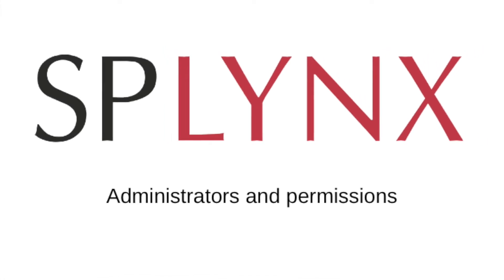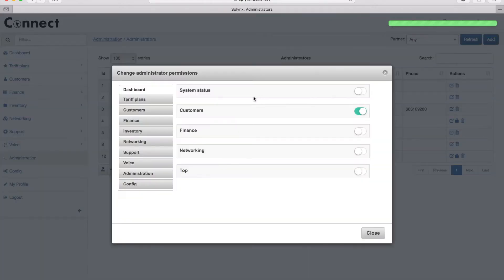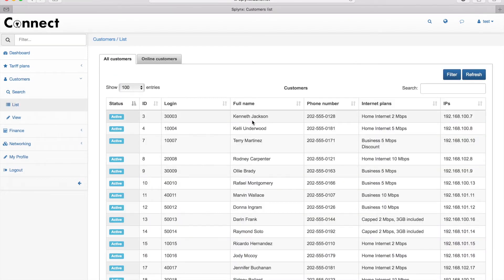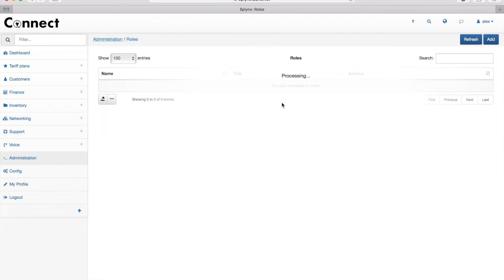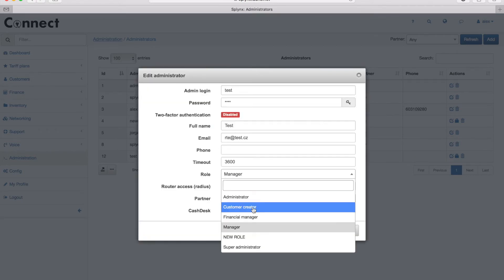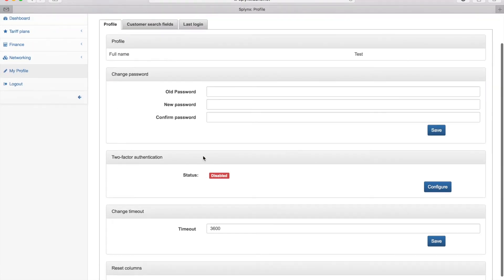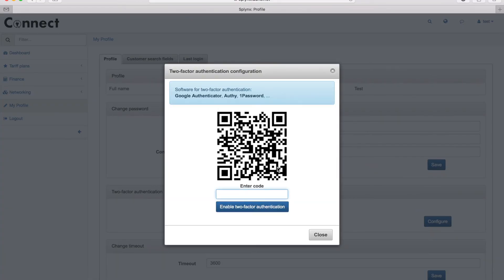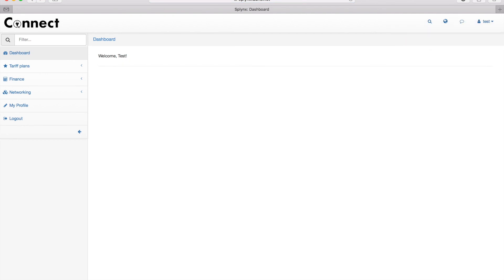Administrator and Roles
Administrative roles and permissions in Splynx software